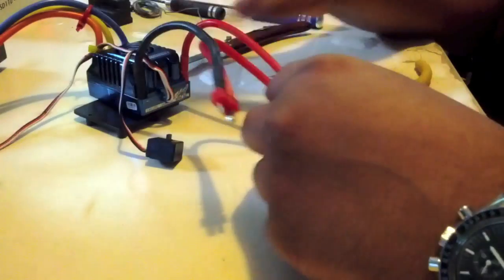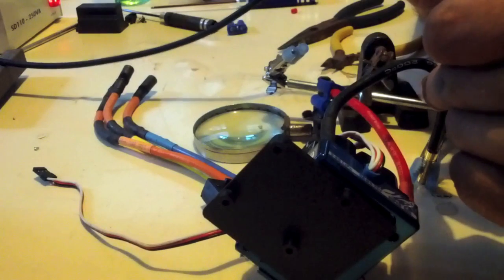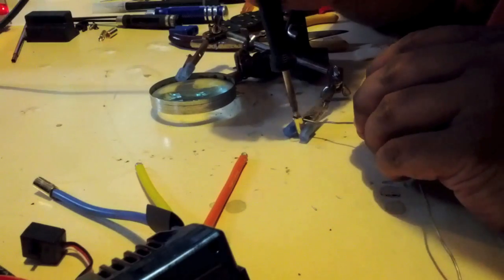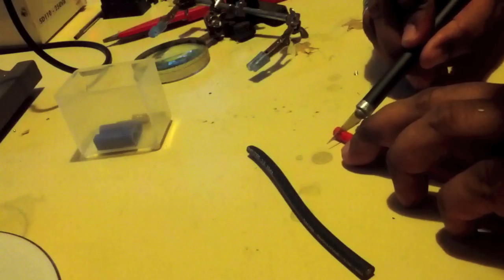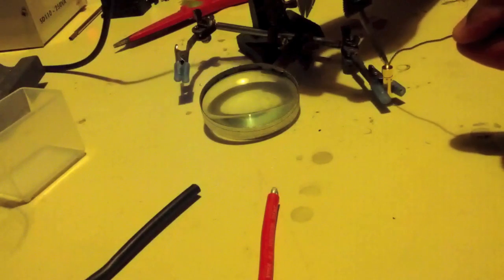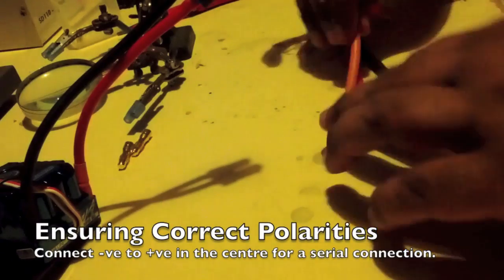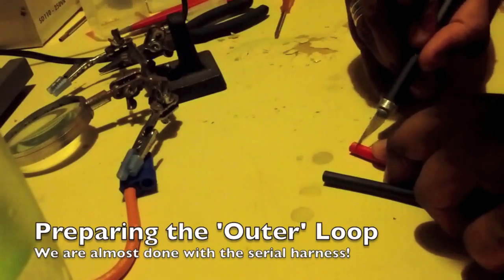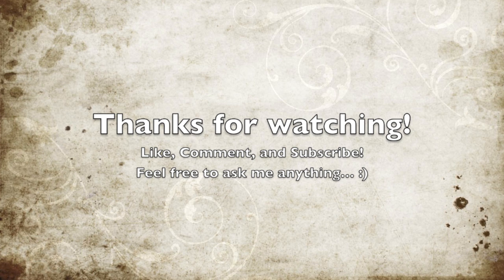High Current Brushless RC: HOWTO Upgrade a Xerun 150A ESC for 6S Power!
This HOWTO video goes into detail on upgrading the connectors to EC5 on the battery side of the ESC, and Castle 6.5mm Bullets on the motor side.  I also ensure that all the wiring is 10AWG for proper current handling.

This is a High Current Brushless setup for 1/8th scale RCs.  I will follow up two videos, one on how to fit EC5 connectors to your lipos and another on my fitting the electronics back into my Hot Bodies D8T Tekno RC V4-E "Monster" truggy!